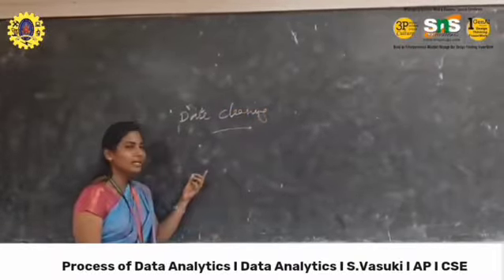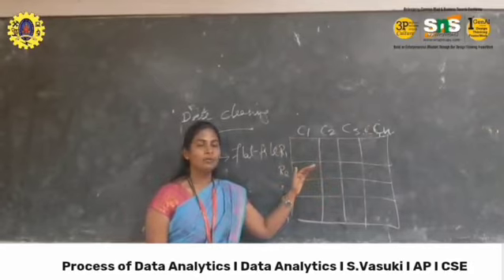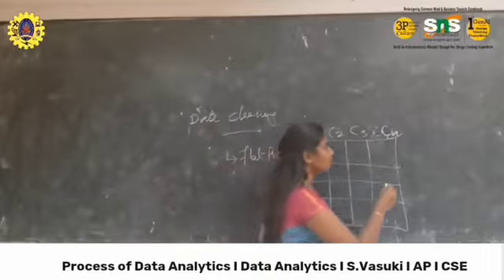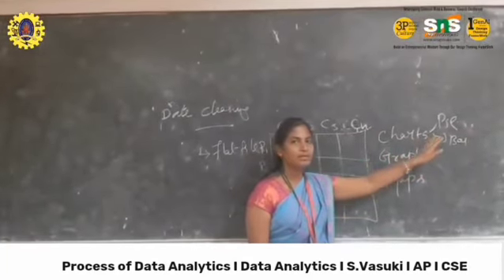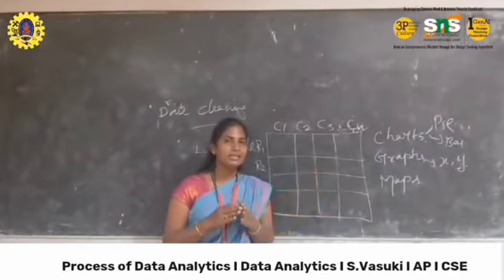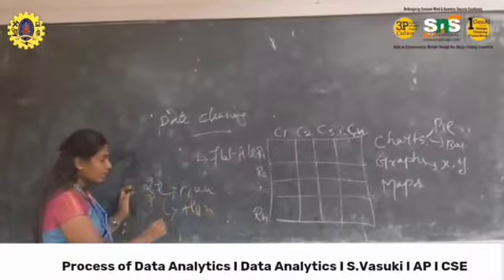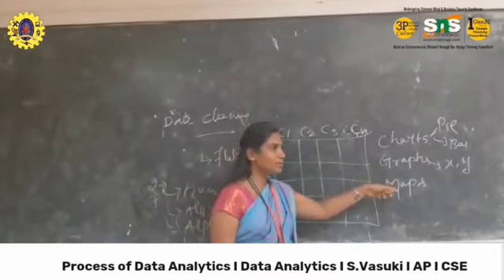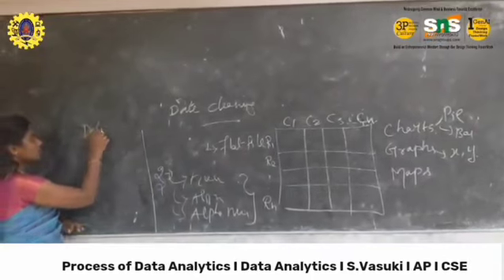Process of Data Analytics I Data Analytics I S.Vasuki I SNS Institutions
Data Collection is the process of collecting information from relevant sources to find a solution to the given statistical inquiry. Collection of Data is the first and foremost step in a statistical investigation. It's an essential step because it helps us make informed decisions, spot trends, and measure progress.The basic problem for any statistical inquiry is the collection of facts and figures related to this specific phenomenon that is being studied. Therefore, the basic purpose of data collection is collecting evidence to reach a sound and clear solution to a problem.